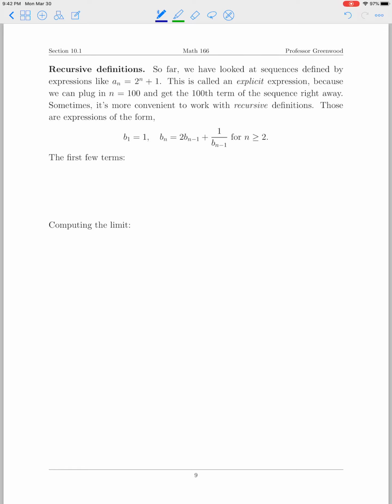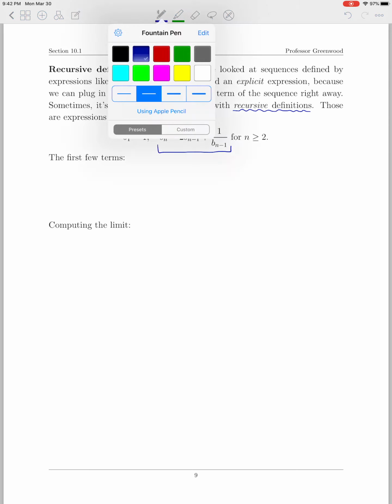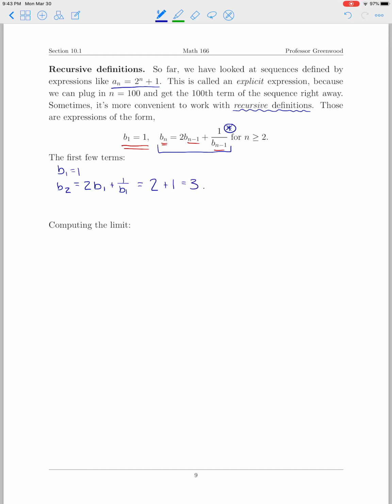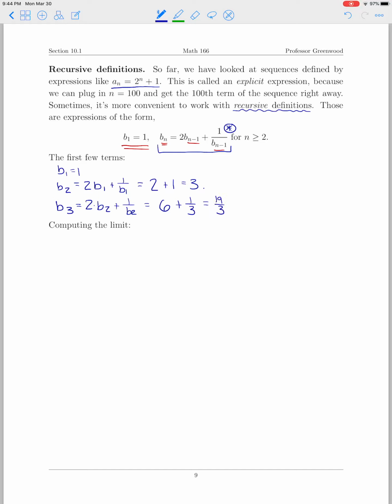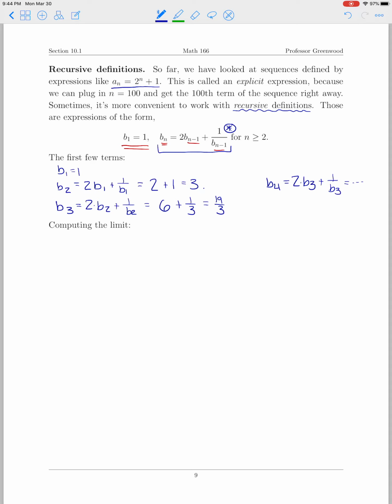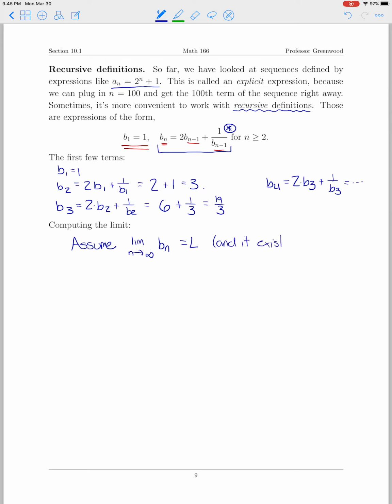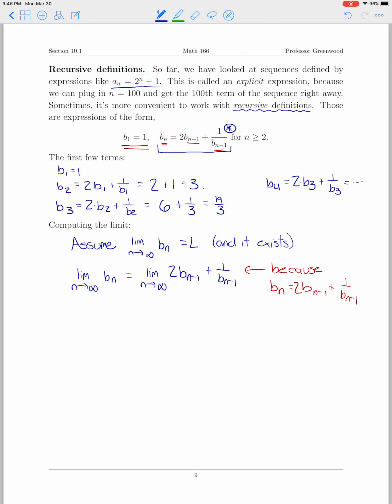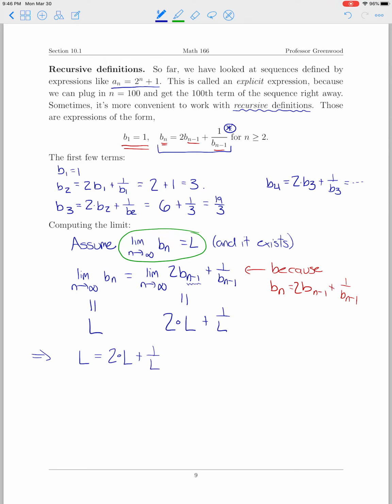Section 10.1: Sequences worksheet, page 9